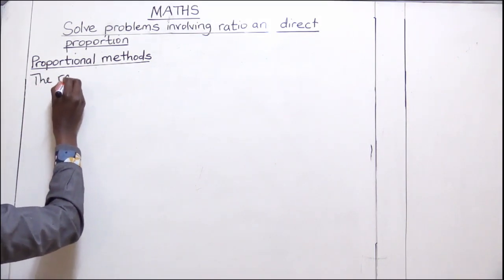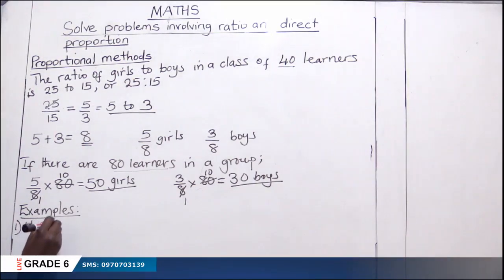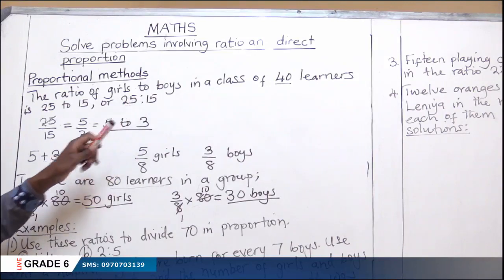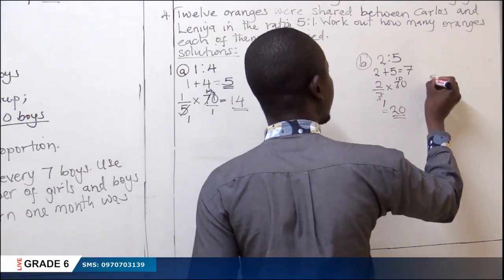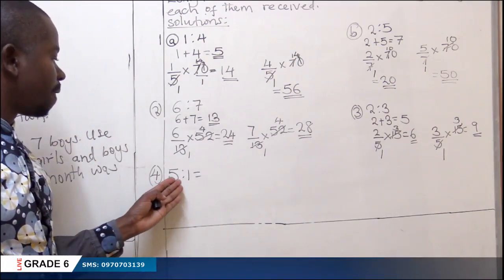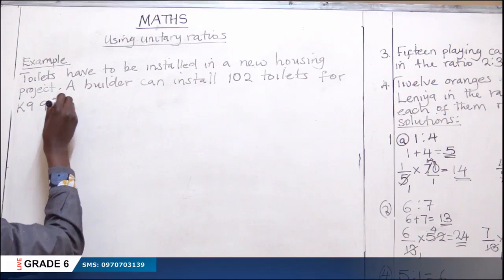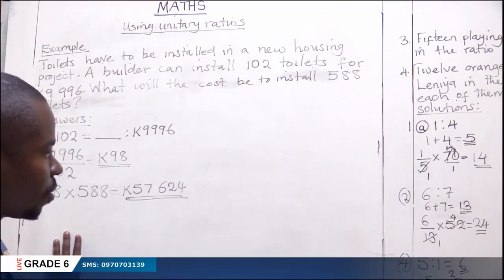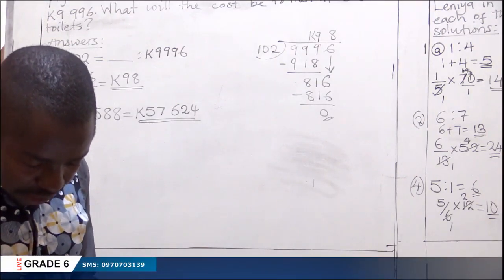GOCA GRADE 6 ONLINE CLASS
WELCOME TO GOCA GRADE 6 CLASS | HELP US TO CONTINUE BRINGING THESE CLASSES TO YOUR CHILDREN. SEND YOUR LOVE GIFT TO SUPPORT THE TEACHING STAFF VIA OUR MOBILE MONEY    |    AITEL MONEY 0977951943    |  MTN MONEY 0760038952   | LOVENESS RUDO NGULUBE. OR ACCOUNT NUMBER  Gospel Outreach Christian Academy
Account Number: 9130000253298 Name of Bank: Stanbic Bank Branch: Mulungushi. ANY AMOUNT WILL DEFINATELY GO ALONG WAY TO KEEP THESE CLASSES RUNNING.